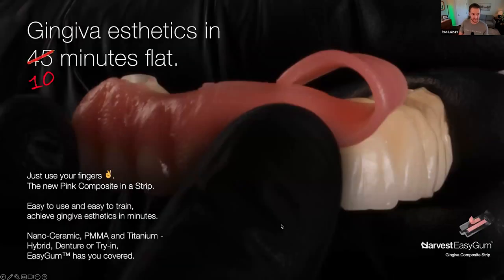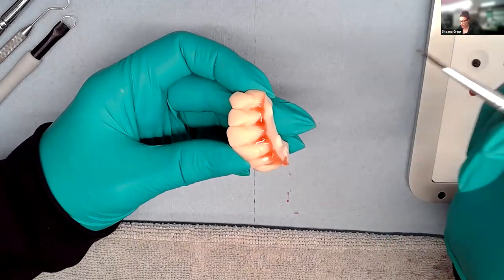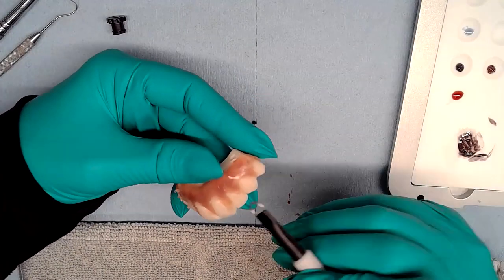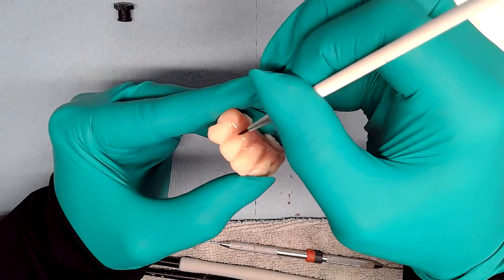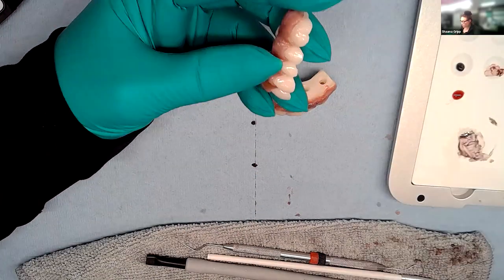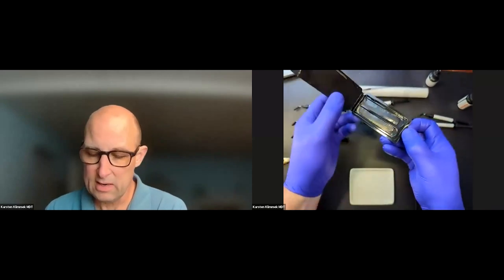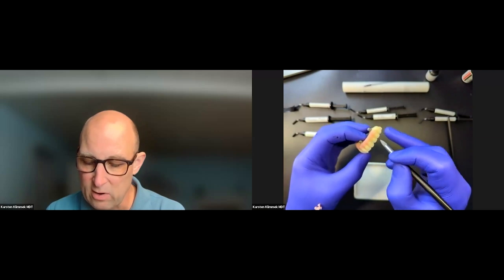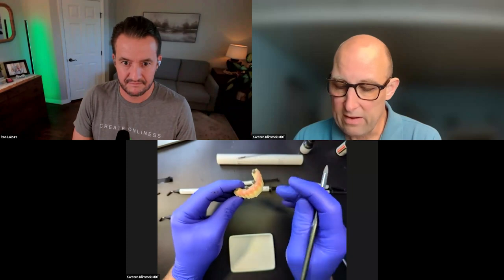EasyGum Advanced Pink Esthetic Hands-On with Karsten Klimmek & Shaana Gripp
Discover the beauty of pink with Harvest EasyGum®!

Join experts Karsten Klimmek, MDT, and Shaana Gripp as they reveal how advanced gingiva esthetics can be fast, easy, and highly trainable. Whether new to esthetics or looking to sharpen your skills, this session will give you the tools to elevate your work with precision and simplicity.

Don’t miss this opportunity to take your gingival techniques to the next level!